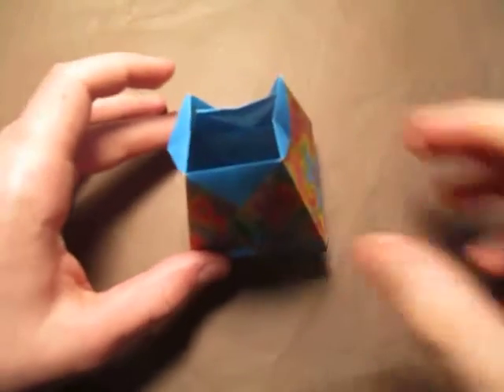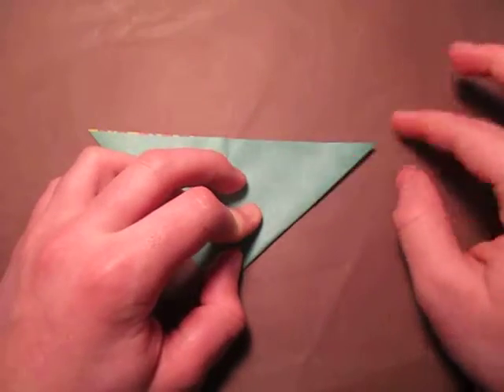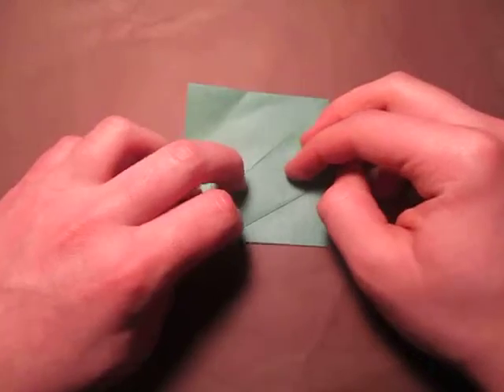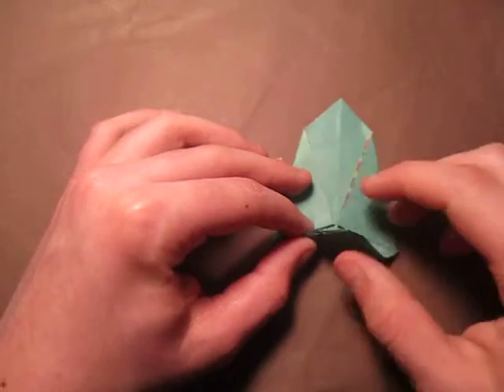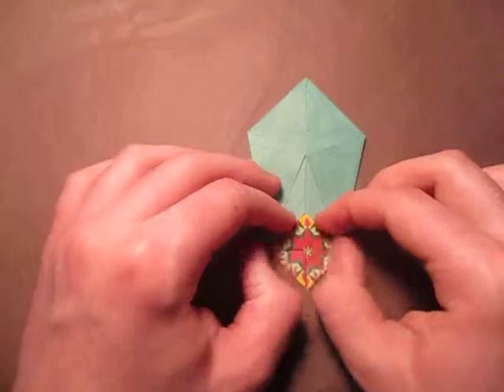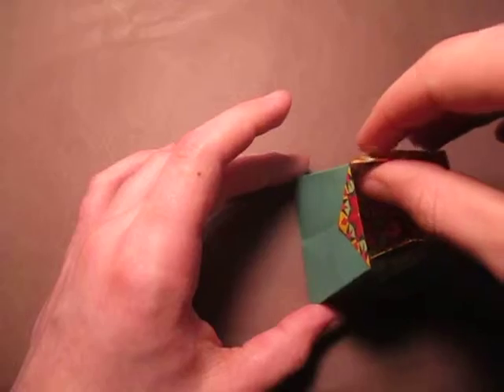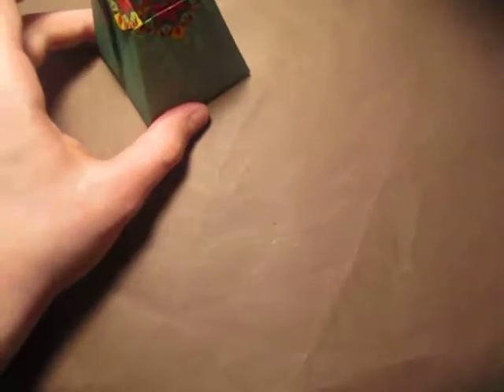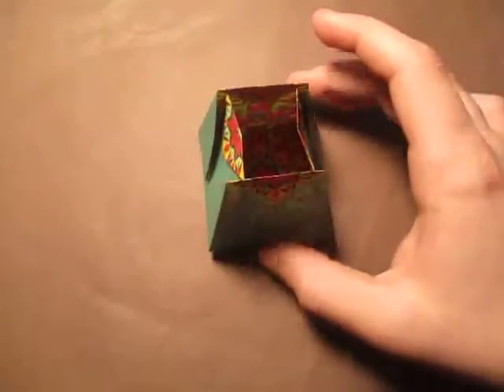Origami Vase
How to make an origami vase.